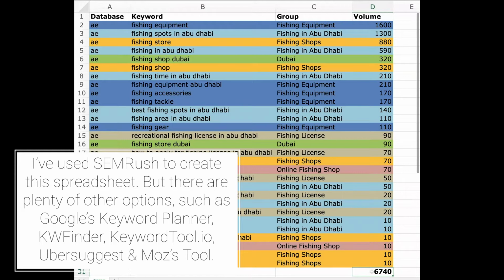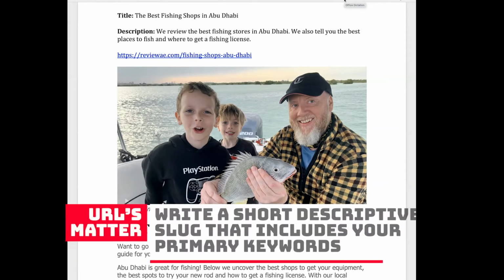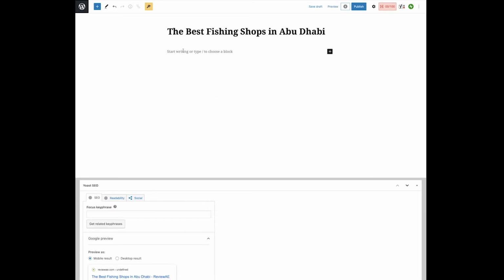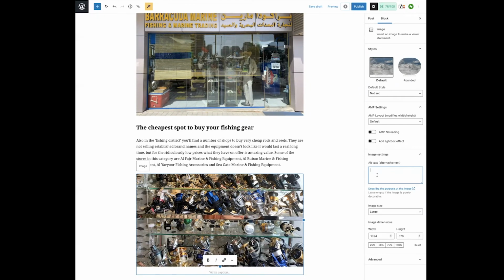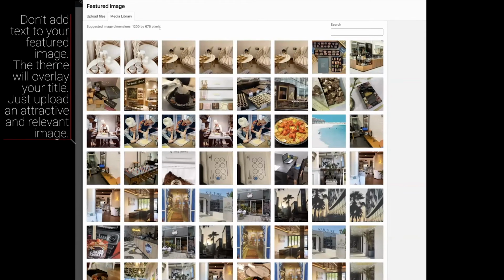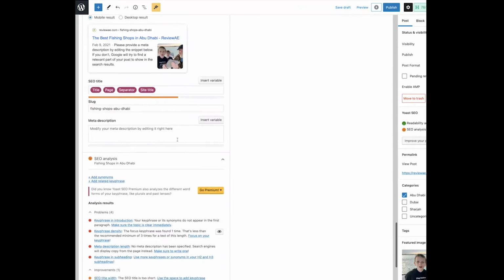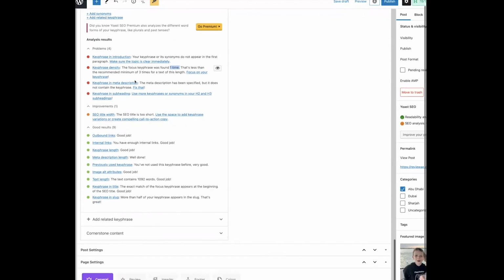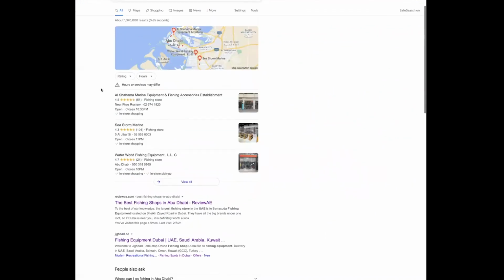How to SEO in WordPress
This video shows you how to improve your search engine ranking by applying SEO techniques to your WordPress website. You will learn how to identify content ideas that you will be able to rank on and how to identify the right keyword phrases to optimise your site with. Wordpress SEO tips relating to title tags, descriptions, header tags, content, images and links are provided. The video provides step by step instructions on how to optimise a blog in WordPress. After creating the content, the best SEO plugin for WordPress Yoast is used to provide recommendations to make even more improvements to your ranking on Google.